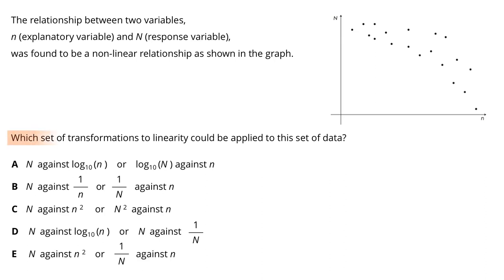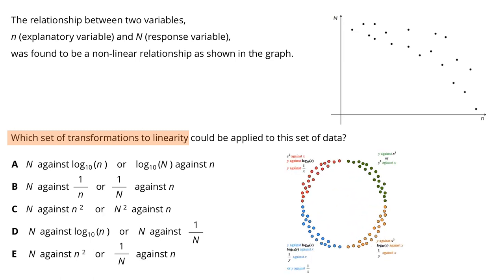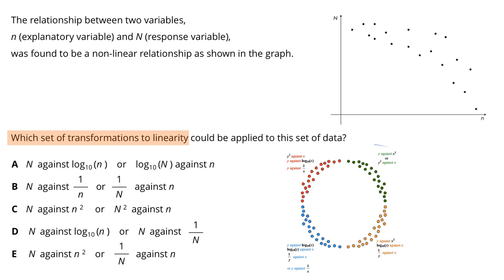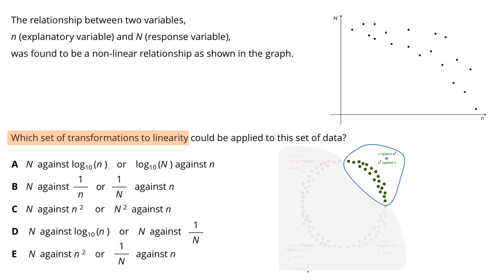Data transformation Question 2 of 4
Applying transformations to non-linear relationships to linearise the relationship between two variables.